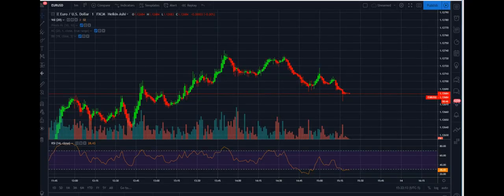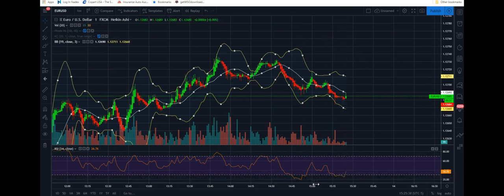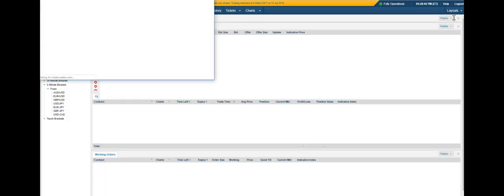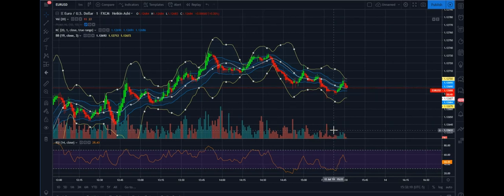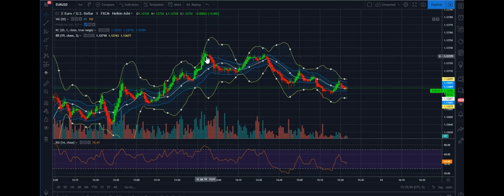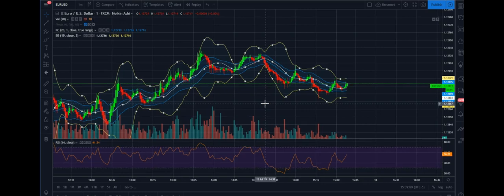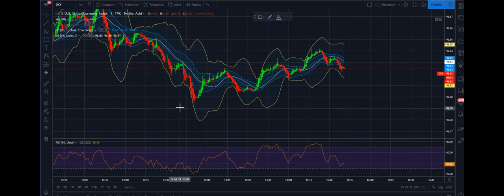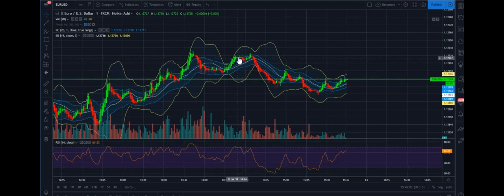How Our System Works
Learn to Trade Nadex
STRATEGY VAULT
 We are  traders, we hold down everyday jobs and are just like you.  We have a passion for trading on Nadex , because everyone can do it with a little knowledge and guidance
 We are dedicated to the Average Joe who wants to learn and trade the markets on a budget , starting with a small account while learning  to grow it to a large account
 We are building a community of people who want to learn to trade and share strategy and tactics  and ask nothing in return other then participation and sharing .